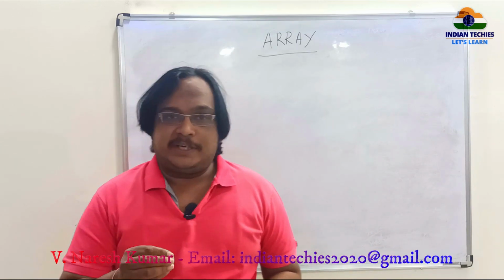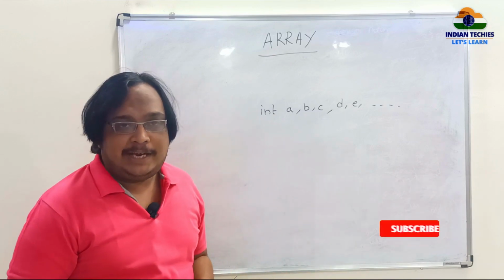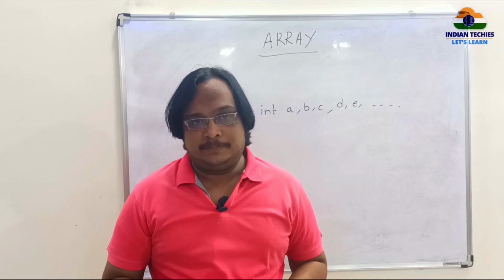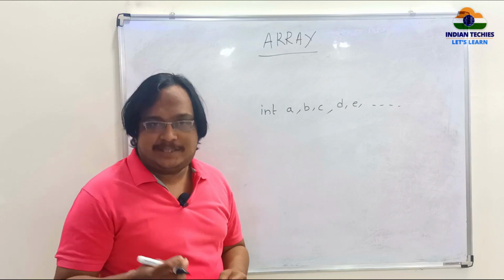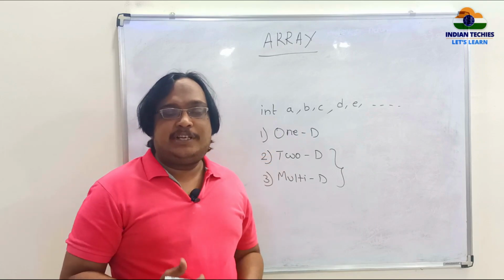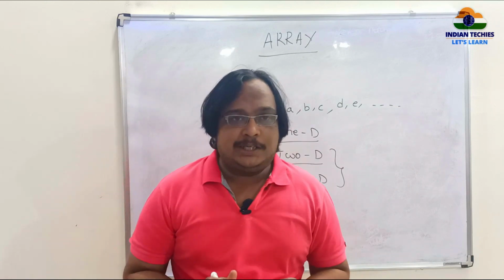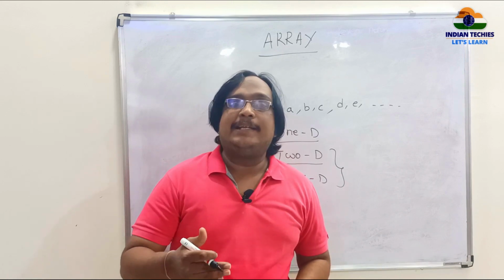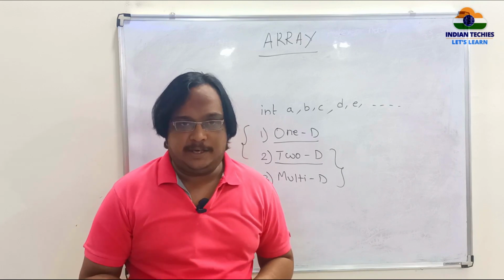Introduction to Array in C Programming | By V. Naresh Kumar | Lesson 27